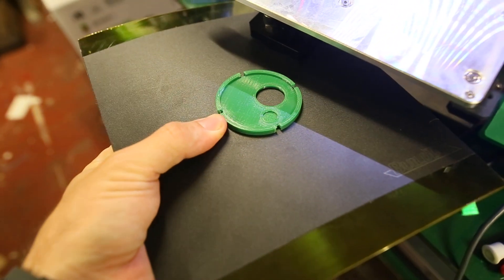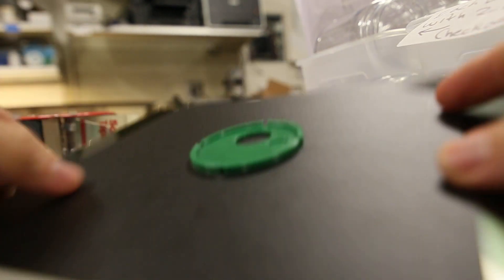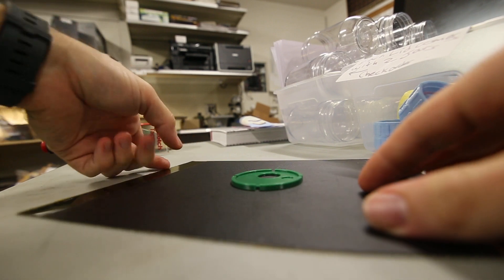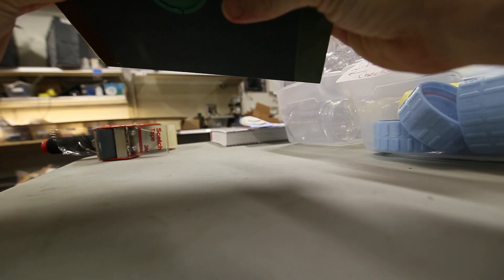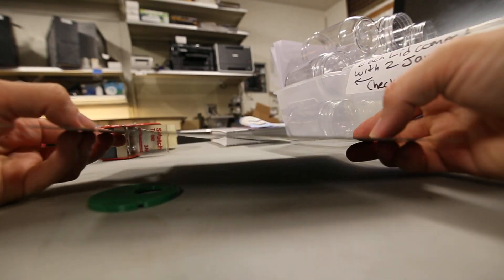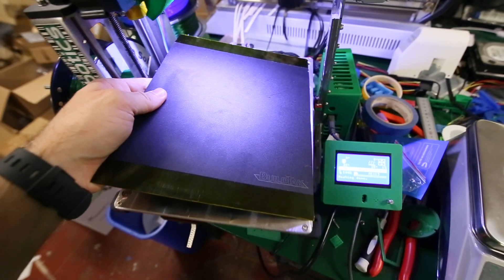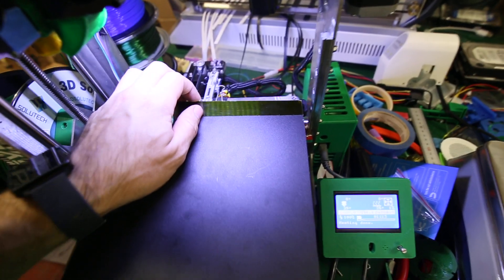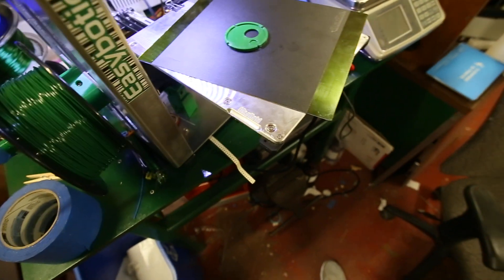Maghold build platform for the Makergear M2 3D Printer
I used recessed 16mm long M3 screws to mount it which is just the right length with the rubber spacers.

I mounted the temp sensor by using replacing one of your magnet hold down screws with an M3 bevel head 12mm long screw which made it long enough that I was able to bolt the temp sensor to it with an M3 locknut from the back.

The stuck on heater took allot of force to remove from the old build plate but was not impossible to remove with just some pulling force from my hands. And seems to have been removed undamaged! everything works once restuck onto the new platform. I put some kapton tape around the edges just for good measure but it probably would have been fine without this.